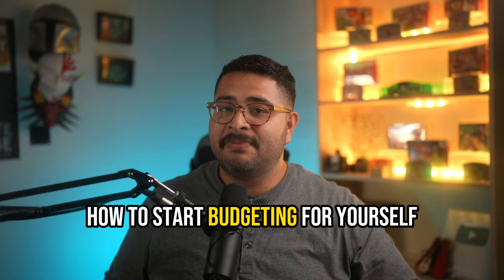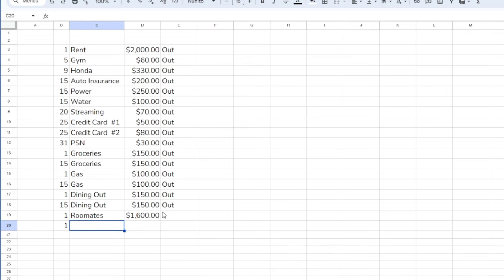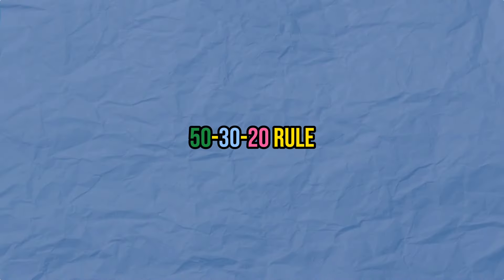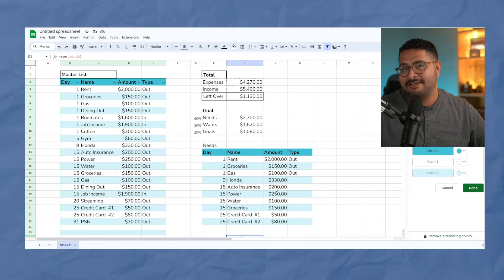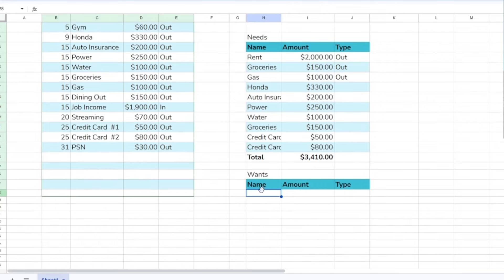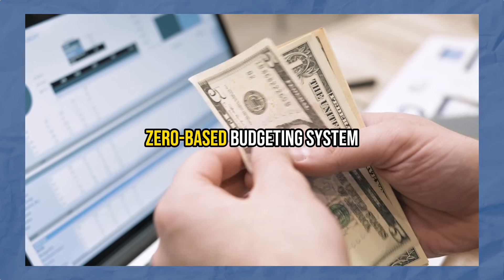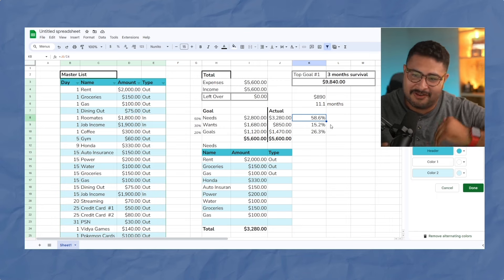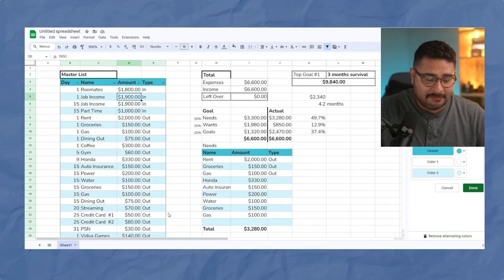How To Build Your First Budget: Step-by-Step Guide